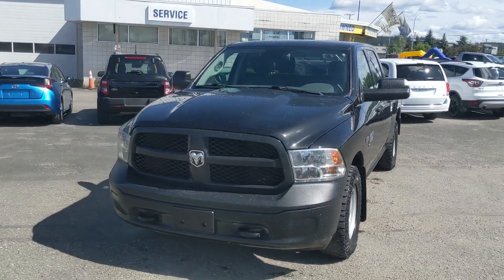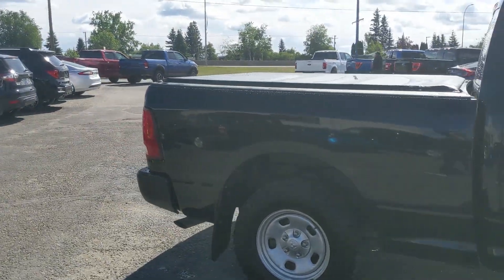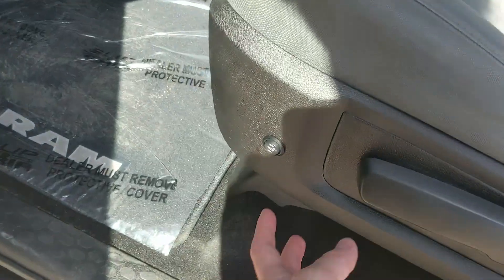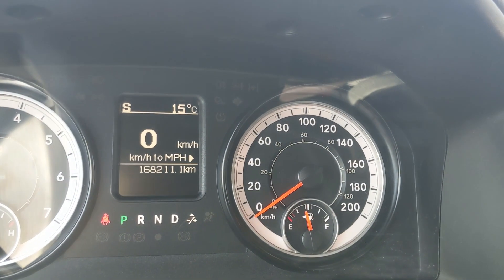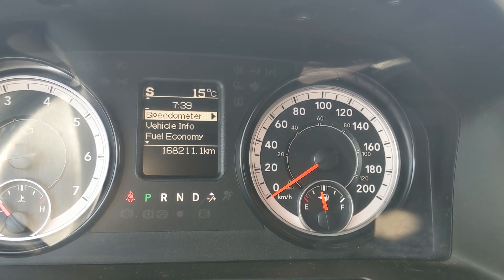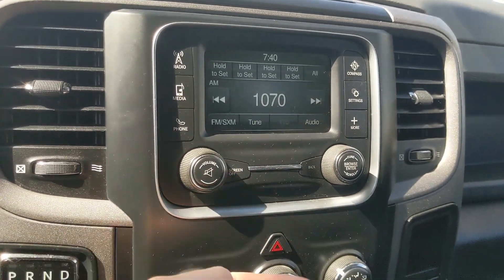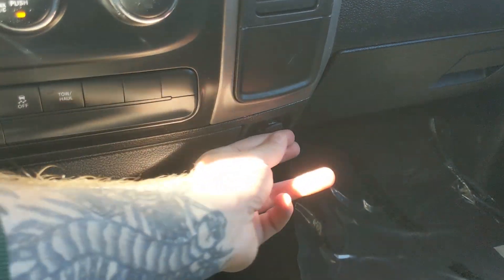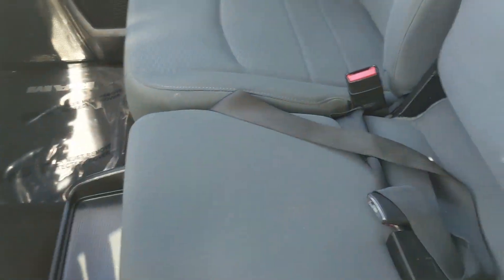2019 Ram 1500 Classic Tradesman Walk-Around | Stock# KE95524A | Prince George Ford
2019 Ram 1500 Classic Tradesman Walk-Around | Stock# KE95524A | Prince George Ford

Coming in Brilliant Black Crystal Pearlcoat with Diesel Gray/Black Cloth interior. The odometer is sitting at 168211 kilometers.

4D Crew Cab HEMI 5.7L V8 Multi Displacement VVT 8-Speed Automatic 4WD

1331 Central Street West
Prince George, BC
V2M 3E2